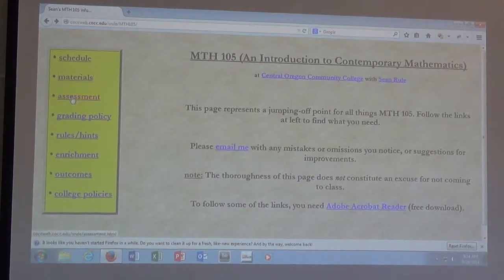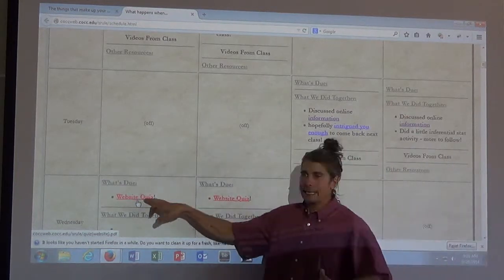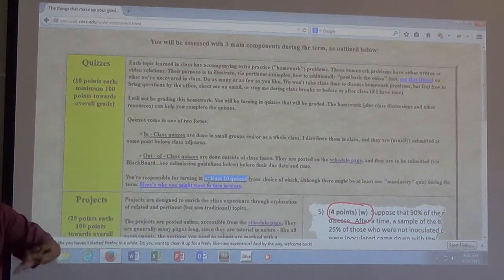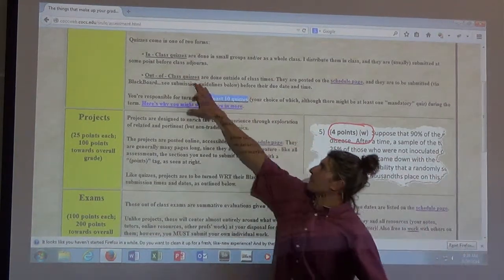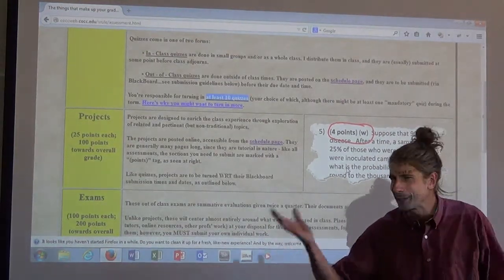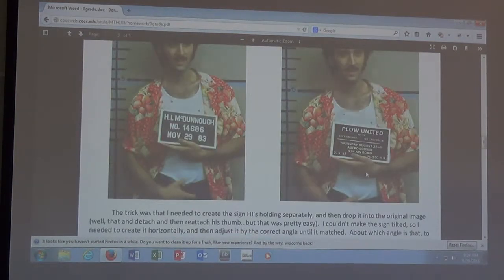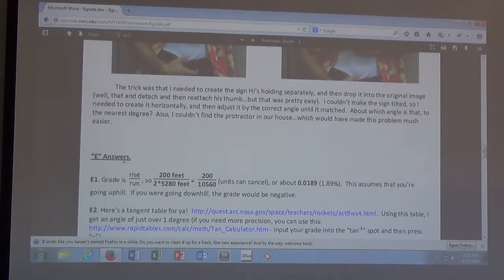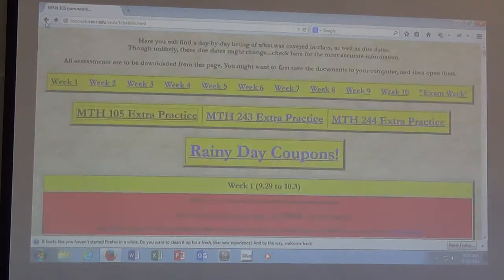MTH 105 First Day of Class!